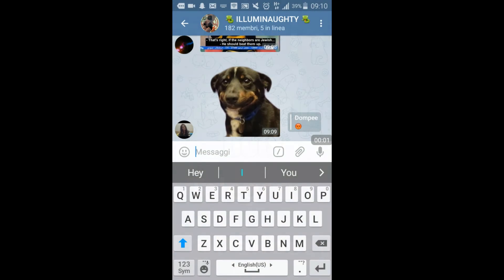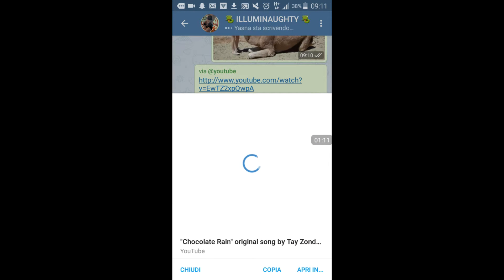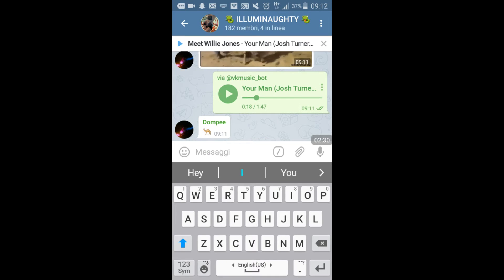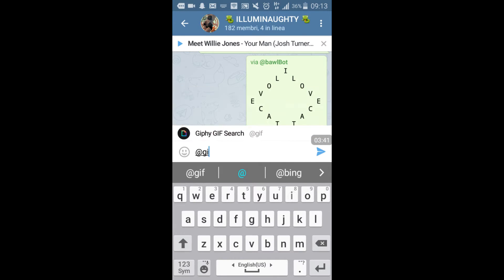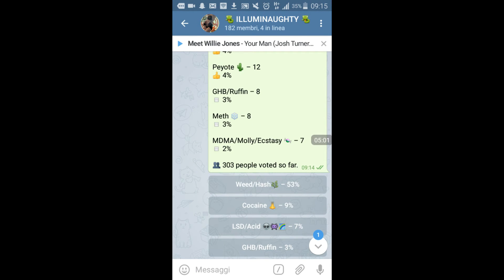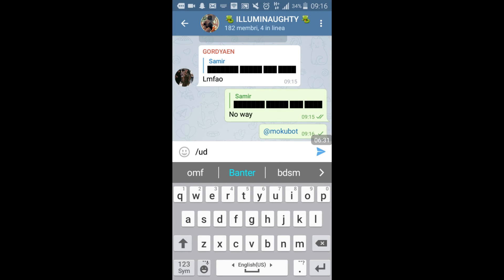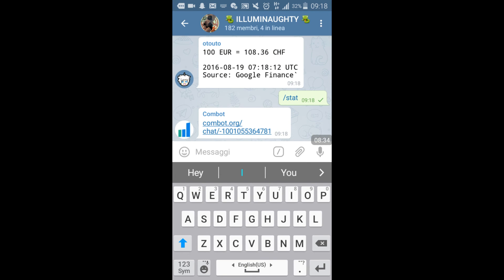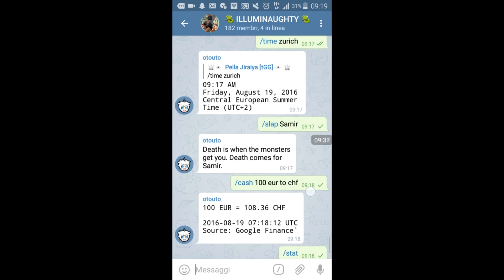[Telegram Tutorials] Bots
Telegram has the possibility to insert bot in the chats, and use inline bots.
The incorporation of those simple programs extend the features of telegram immensly.
inline bots
0:21 @gif
0:35 @youtube
1:10 @vkmusic_bot
2:05 @bawlBot
2:44 @HideItBot
3:10 @vote
group bots
4:14 @mokubot
5:15 @combot

And if you want more detailed information you can always have a look at the telegram FAQs: